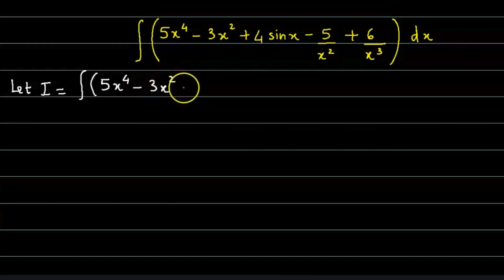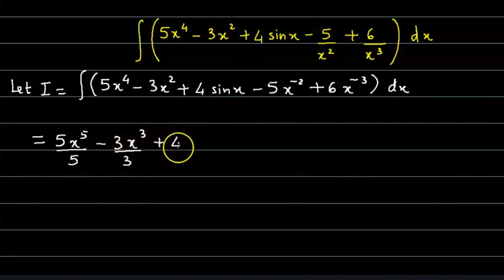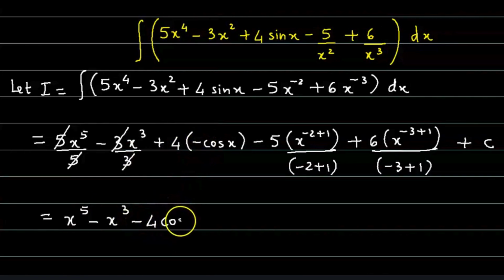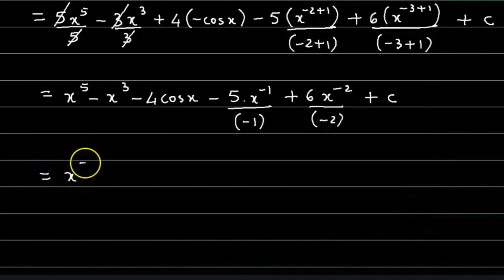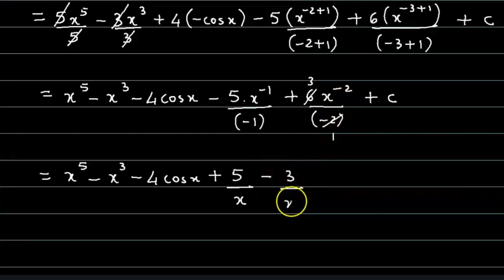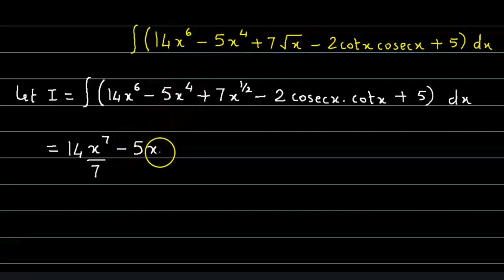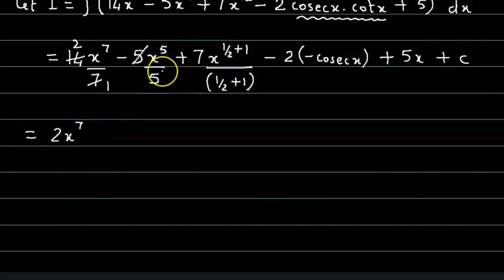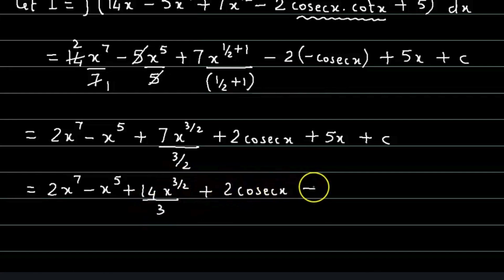Calculus: Integrating Polynomials & Trig Functions - Mixed Examples NCERT CBSE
Sharpen your calculus skills by learning to integrate a mix of polynomial and trigonometric functions! This video covers 2 examples, showing you step-by-step how to apply the power rule, trigonometric integration rules, and how to handle mixed terms. Perfect for calculus students! calculus integration integrals powerrule trigonometry maths NCERT CBSE

𝐐𝐮𝐞𝐬𝐭𝐢𝐨𝐧: Integrate (5x⁴ - 3x² + 4sinx - 5/x² + 6/x³) with respect to x
𝐒𝐨𝐥𝐮𝐭𝐢𝐨𝐧:
We need to integrate the function term by term. Recall that ∫xⁿ dx = (x^(n+1))/(n+1) + C, ∫sinx dx = -cosx + C, and 1/x² = x⁻², 1/x³ = x⁻³.
∫(5x⁴ - 3x² + 4sinx - 5x⁻² + 6x⁻³) dx
= ∫5x⁴ dx - ∫3x² dx + ∫4sinx dx - ∫5x⁻² dx + ∫6x⁻³ dx
= 5∫x⁴ dx - 3∫x² dx + 4∫sinx dx - 5∫x⁻² dx + 6∫x⁻³ dx
Now, apply the integration rules:
= 5(x^(4+1))/(4+1) - 3(x^(2+1))/(2+1) + 4(-cosx) - 5(x^(-2+1))/(-2+1) + 6(x^(-3+1))/(-3+1) + C
= 5(x⁵/5) - 3(x³/3) - 4cosx - 5(x⁻¹)/(-1) + 6(x⁻²)/(-2) + C
= x⁵ - x³ - 4cosx + 5x⁻¹ - 3x⁻² + C
= x⁵ - x³ - 4cosx + 5/x - 3/x² + C
Final Answer: x⁵ - x³ - 4cosx + 5/x - 3/x² + C

𝐐𝐮𝐞𝐬𝐭𝐢𝐨𝐧: Integrate (14x⁶ - 5x⁴ + 7√x - 2cotx.cosecx + 5) with respect to x
𝐒𝐨𝐥𝐮𝐭𝐢𝐨𝐧:
We need to integrate the function term by term. Recall that ∫xⁿ dx = (x^(n+1))/(n+1) + C, ∫cotx.cosecx dx = -cosecx + C, and √x = x^(1/2).
∫(14x⁶ - 5x⁴ + 7x^(1/2) - 2cotx.cosecx + 5) dx
= ∫14x⁶ dx - ∫5x⁴ dx + ∫7x^(1/2) dx - ∫2cotx.cosecx dx + ∫5 dx
= 14∫x⁶ dx - 5∫x⁴ dx + 7∫x^(1/2) dx - 2∫cotx.cosecx dx + 5∫1 dx
= 14(x^(6+1))/(6+1) - 5(x^(4+1))/(4+1) + 7(x^(1/2 + 1))/(1/2 + 1) - 2(-cosecx) + 5x + C
= 14(x⁷/7) - 5(x⁵/5) + 7(x^(3/2))/(3/2) + 2cosecx + 5x + C
= 2x⁷ - x⁵ + 7 * (2/3) * x^(3/2) + 2cosecx + 5x + C
= 2x⁷ - x⁵ + (14/3)x^(3/2) + 2cosecx + 5x + C
= 2x⁷ - x⁵ + (14/3)x√x + 2cosecx + 5x + C
Final Answer: 2x⁷ - x⁵ + (14/3)x√x + 2cosecx + 5x + C